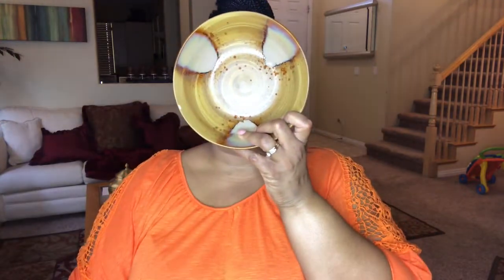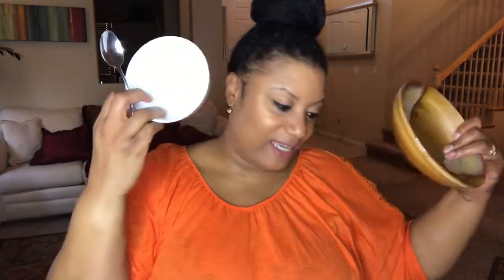VSG - 5 Week Post Op- What the FORK!!!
Toni T. Ellis, Soul Sparker & Clarity Coach documents her 52-week journey of weight loss and health post Bariatric Surgery.
After having the Vertical Sleeve Gastrectomy procedure January 31, 2019 she discovers the emotional center that drives the addiction must be addressed daily in order to achieve and maintain success.
Today she addresses the importance of monitoring your daily intake with your dinner ware and eating utensils. WHAT THE FORK!?!

HIGHEST WEIGHT: 307
PreOp WEIGHT: 305
Surgery Day WEIGHT: 290
Current WEIGHT: 274.8
Goal WEIGHT: 188